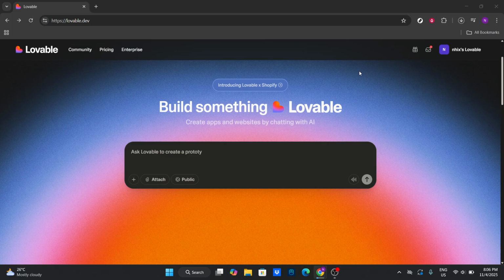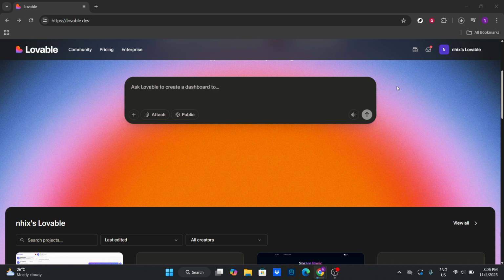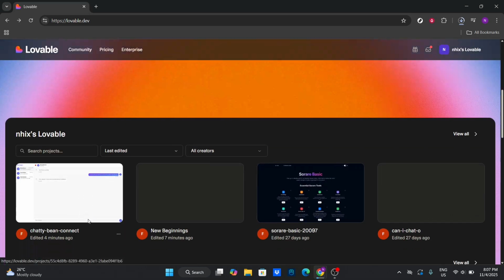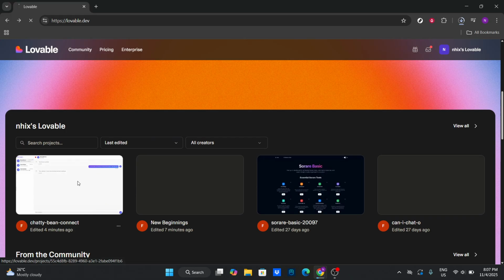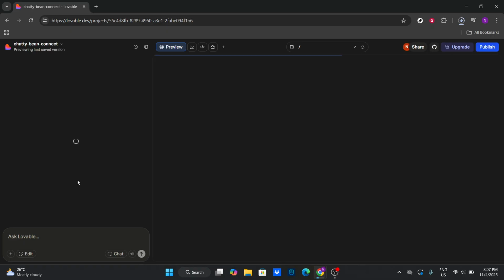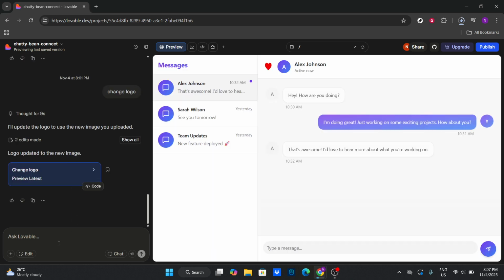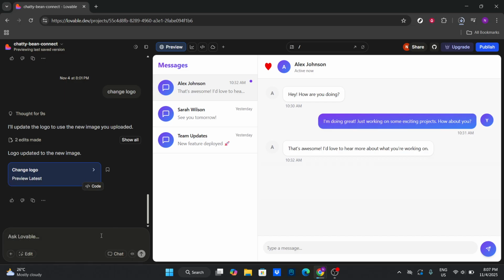How To Save Project On Lovable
Want to make sure your work on Lovable AI is safely saved? In this tutorial, I’ll show you step-by-step how to save your project on Lovable — so you never lose progress and can keep building confidently! 💾

💡 What You’ll Learn in This Video:

🔹 How to save your Lovable project manually and automatically
🔹 How to check if your progress has been saved
🔹 How to organize and rename your saved projects
🔹 Tips to back up and manage your Lovable files

✅ Perfect for beginners, creators, and developers using Lovable AI to design websites, apps, and SaaS projects — and want to keep their work secure and easy to acce